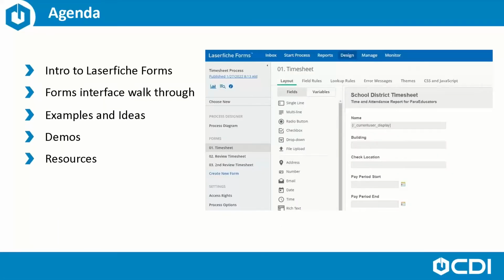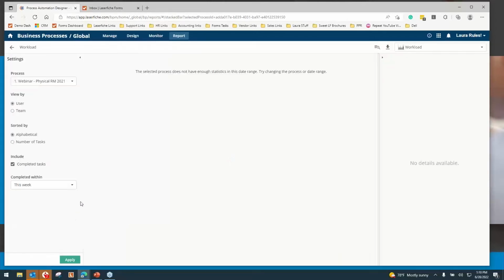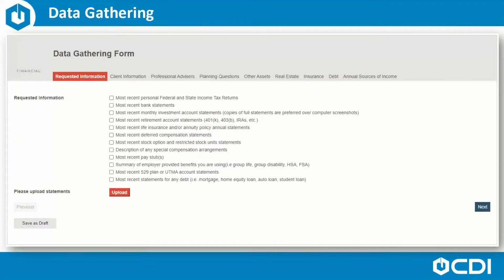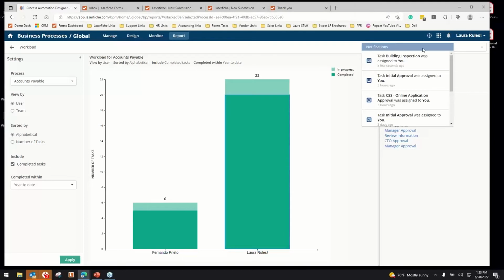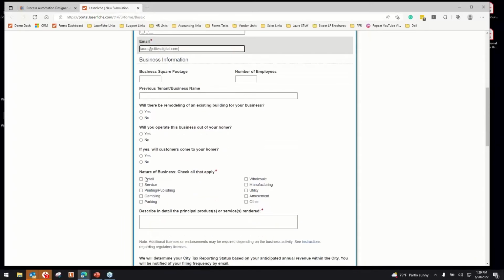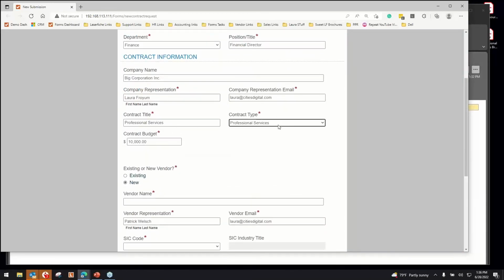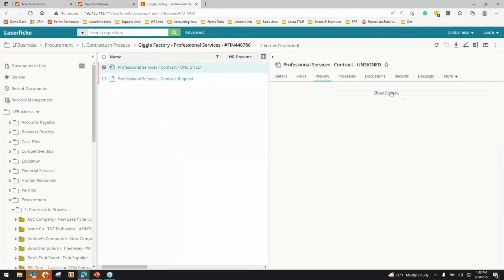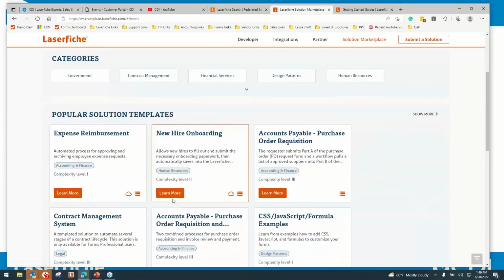You Won’t Be Able to Scan Your Way Out of This – Introduction to Web Forms and the future of Capture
Paper is so last century. Organizations are looking for a better, faster, and more efficient way to capture content. Introducing web forms! Using Laserfiche and the Forms Portal, users can submit their content directly into your ECM, triggering workflows and smart automation. See examples of permitting, licensure, client onboarding, and more!

During this webinar, we will show:

• Deploy public web forms and allow your users to upload them to your Laserfiche system
• Automatically trigger workflows, business processes, and email notifications
• Eliminate documents being emailed or mailed to you, and ditch the scanning

• Laserfiche Support
• Laserfiche Sales
• Laserfiche Consulting
• Laserfiche Hosting
• Laserfiche Integrations
• Scanning Hardware
• Scanning Services